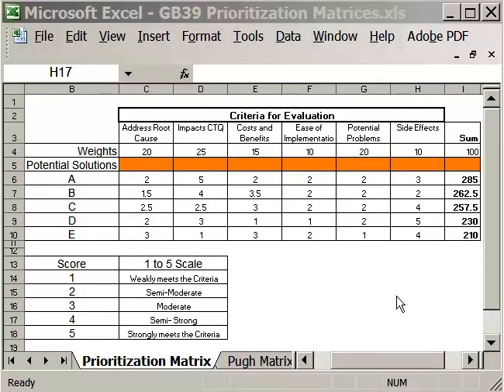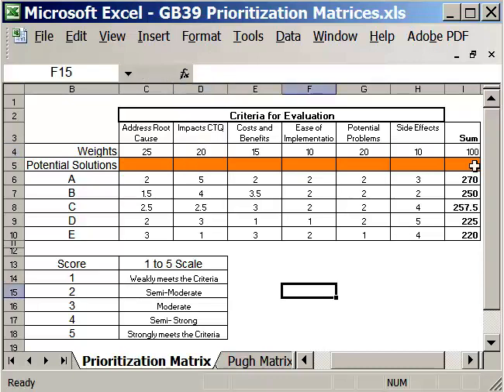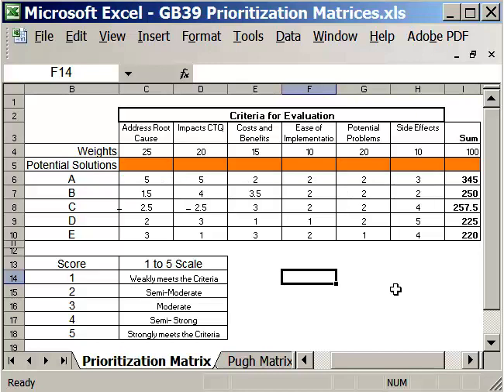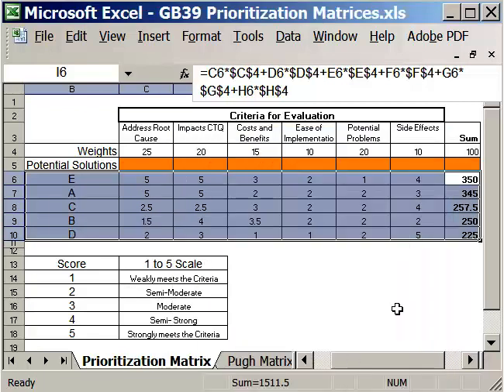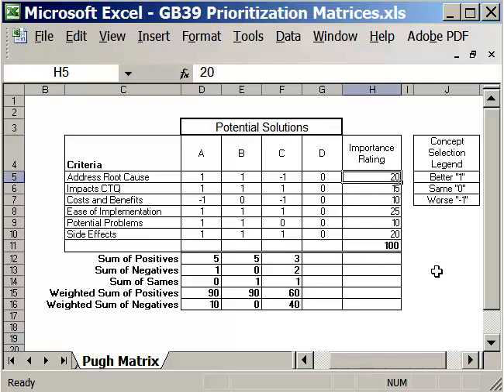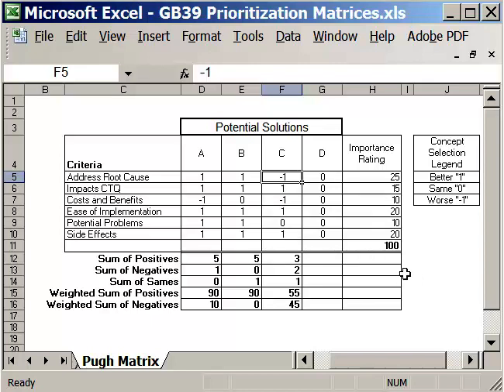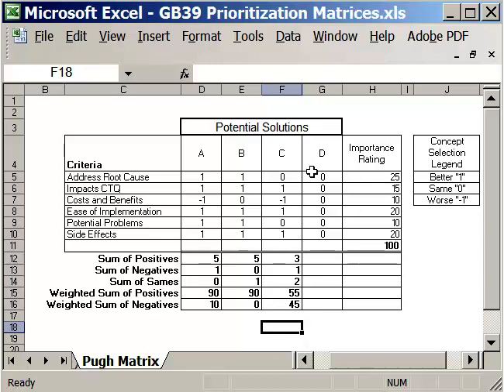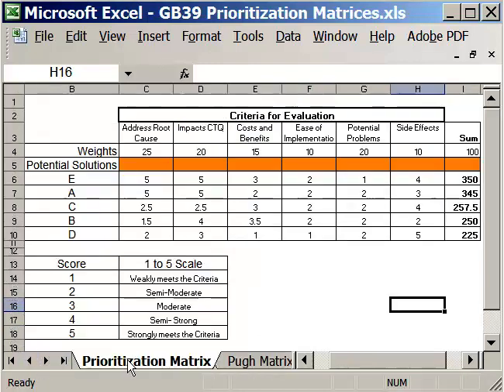39 Prioritization Matrices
Using prioritization matrices for planning your course of action given options to choose from. Great for teams and projects. Objective evaluation method.